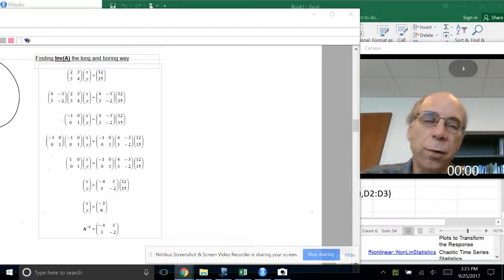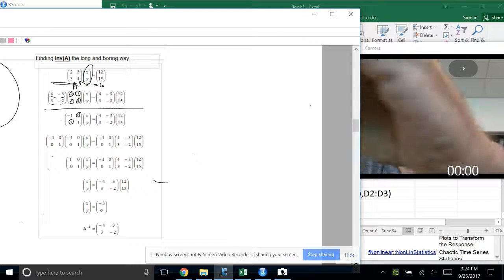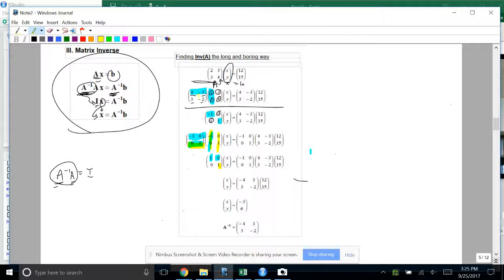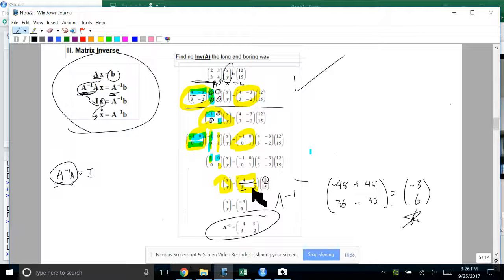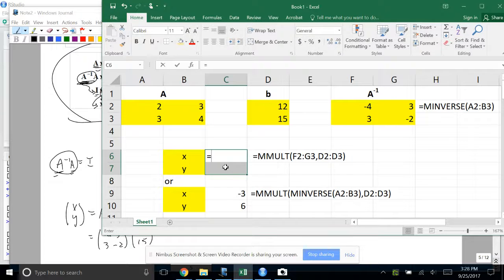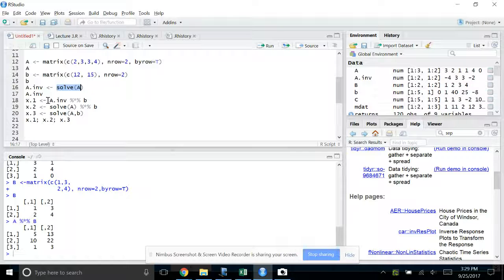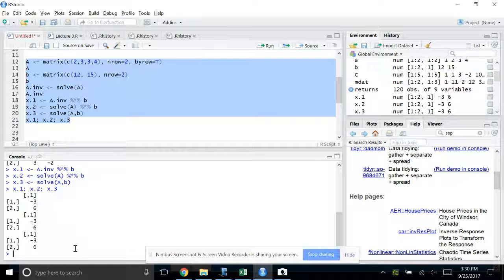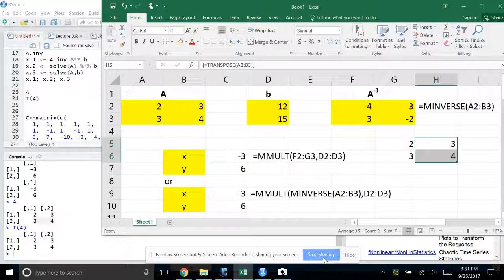matrix part 3